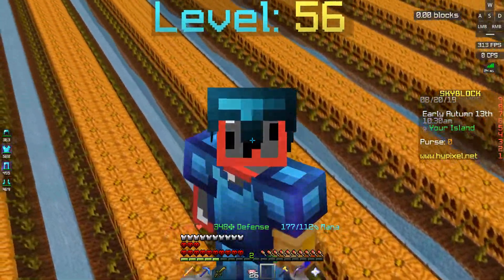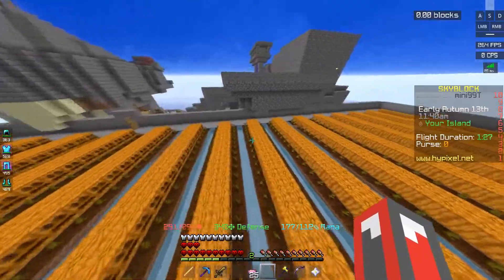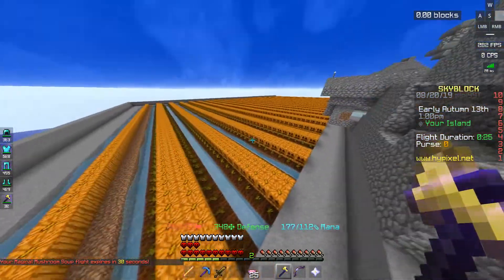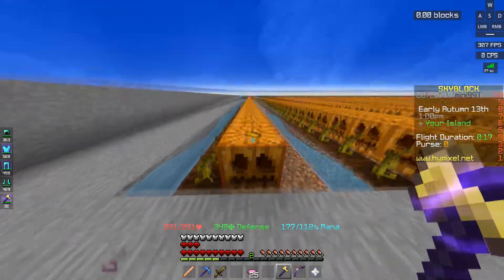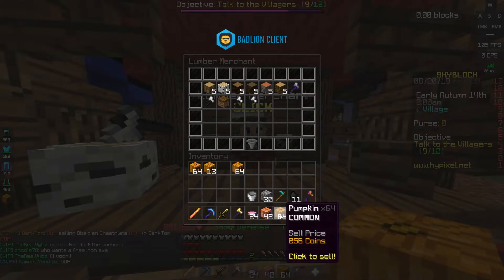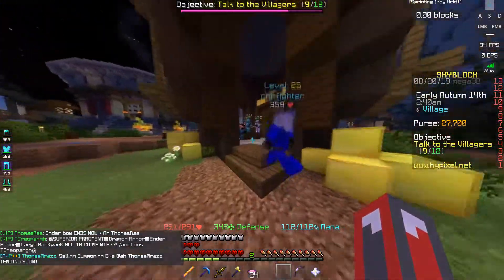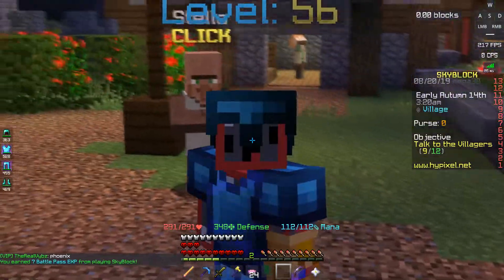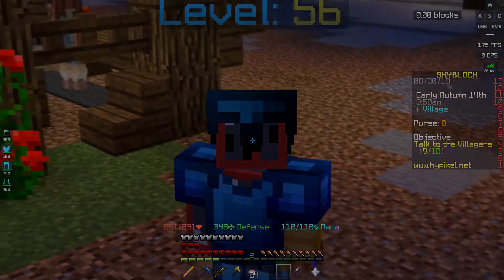Best Farm To Make Money FAST! - Hypixel Skyblock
Out of all the crops in hypixel skyblock pumpkins are probably the best crop to farm to make money because they sell for so much and they are incredibly easy to farm.